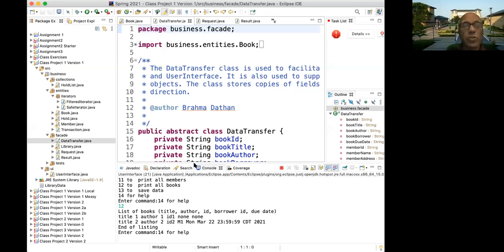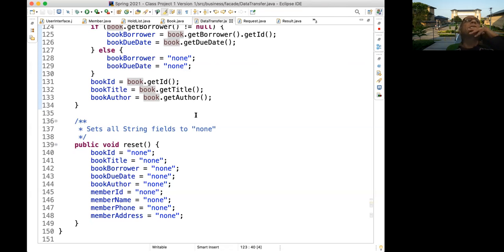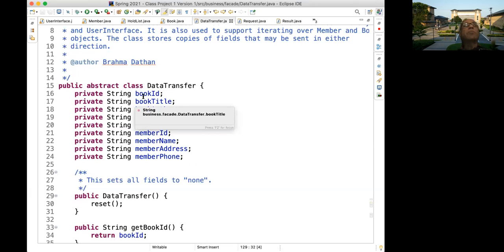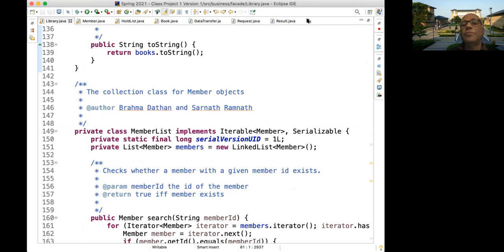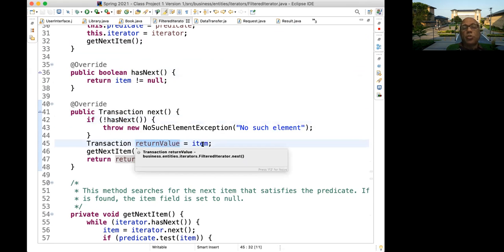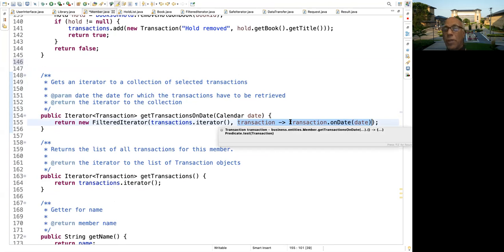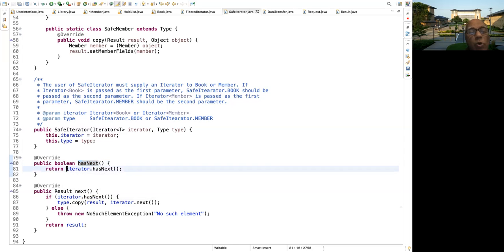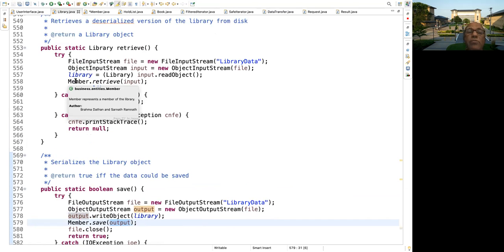ICS 372 March 2